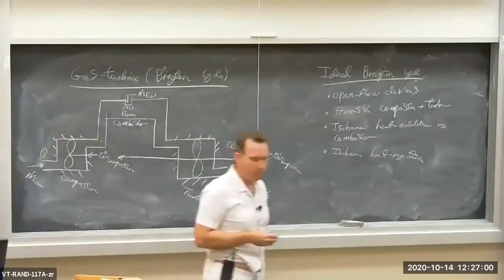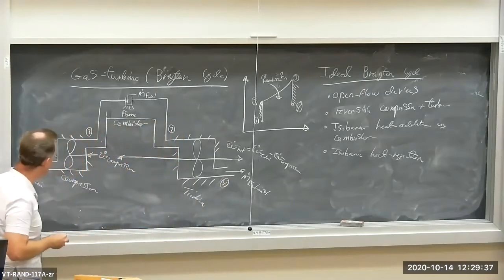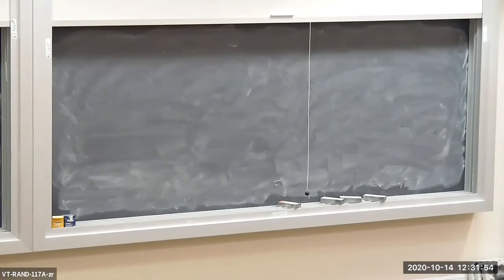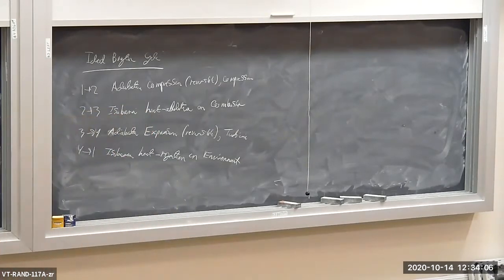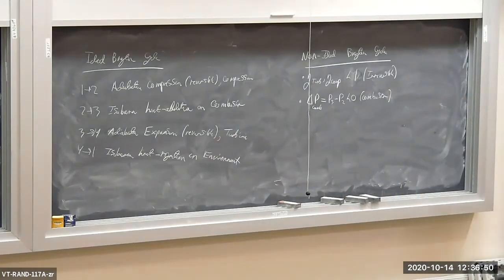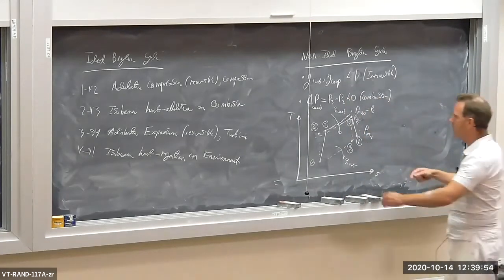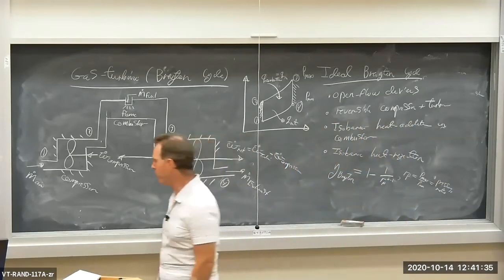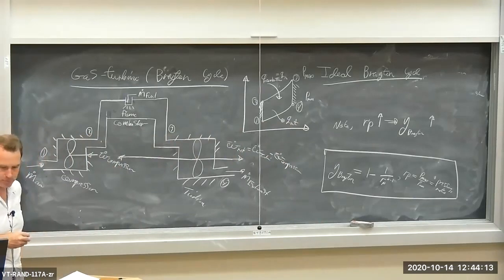ME 2134 Lecture 28 2 Fall 2020